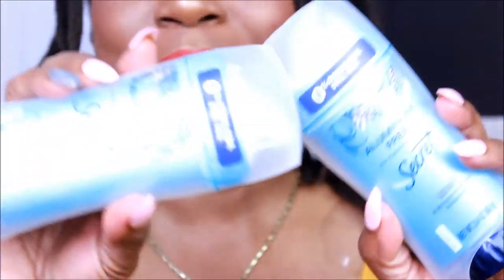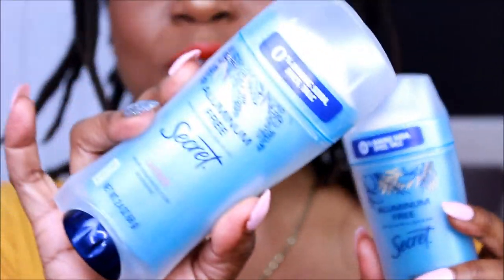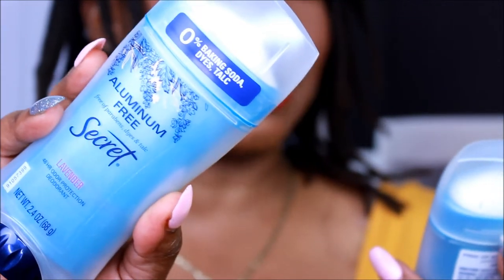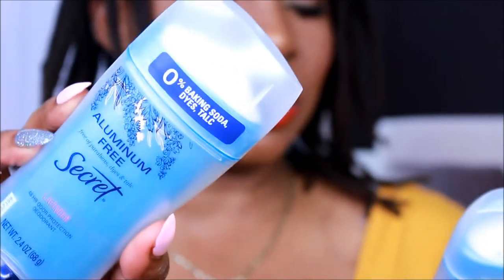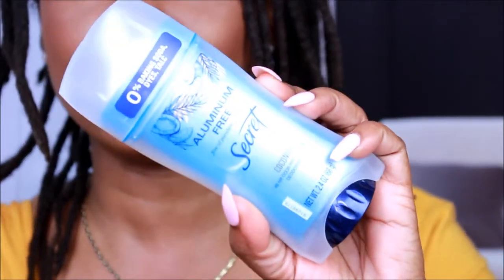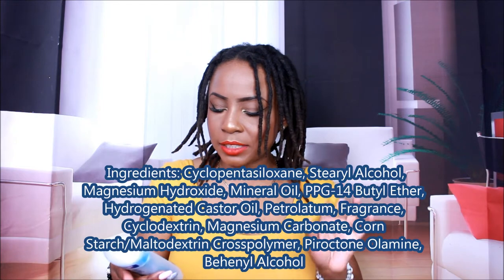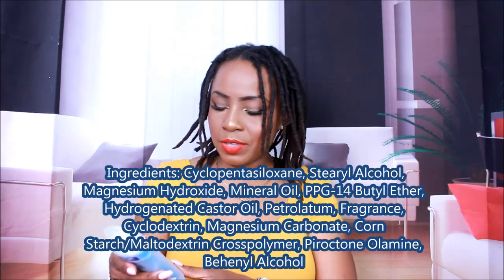Secret aluminum Free Deodorant Review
Hey Everybody,

This is a review on the secret aluminum free deodorant.

Secret Link:
Walgreens

Hairs Porosity: High
Hair Density: Nape(low), Crown (high) Edges(low)
Hair Type: I dont hair type
Hair texture: Kinky Coily Texture
Last texturizer/Relaxer: October 28, 2011
BC date: July 1, 2012

Camera Used: Canon T5i
Lighting: Limo Studio Umbrella lights from amazon
Editing Software Used: Windows Movie maker/ Sony Vegas Movie Studio 11.0 HD
Backdrop: Amazon